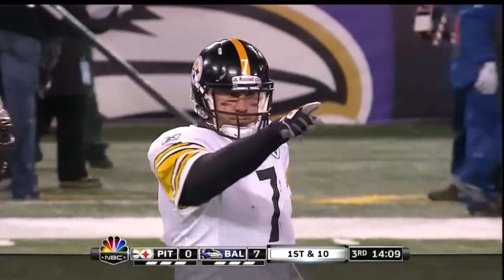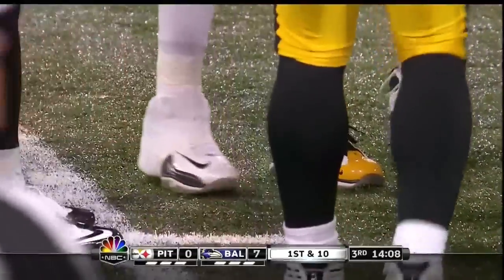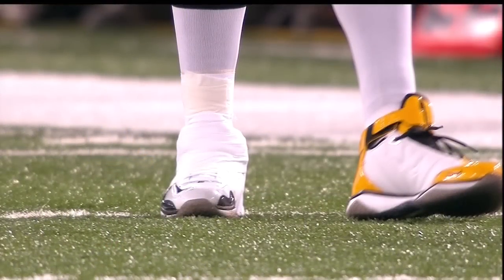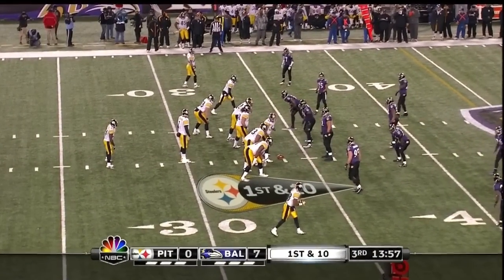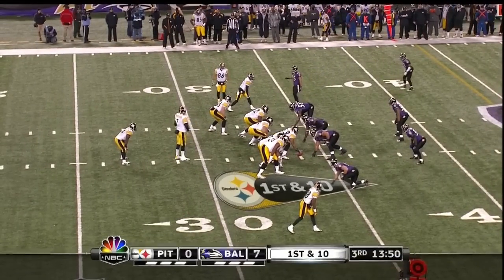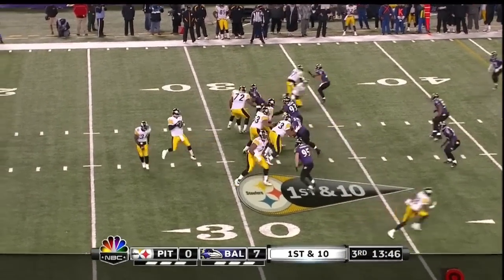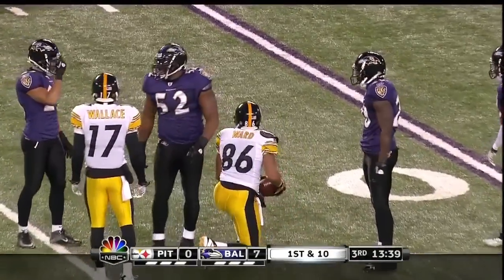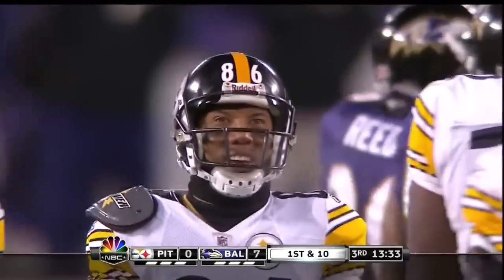Badass Ben and Nevada's Pistol offense kick the Ravens to the curb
Pit vs Bal 120510 - Ben Roethlisberger completion to Hinds Ward from Nevada/s 'Pistol' offense.